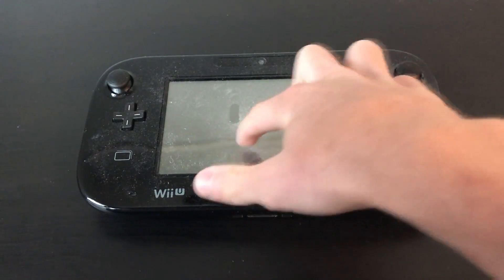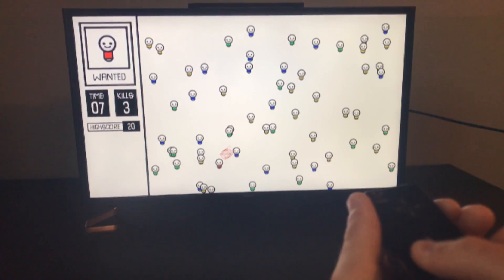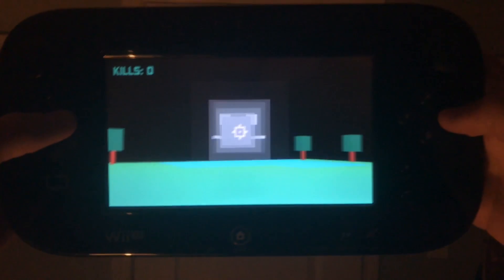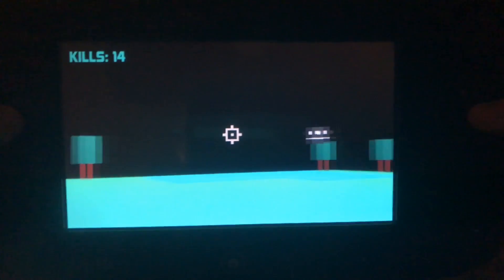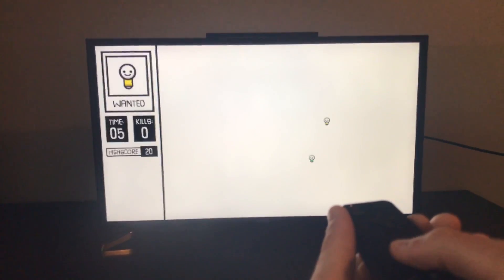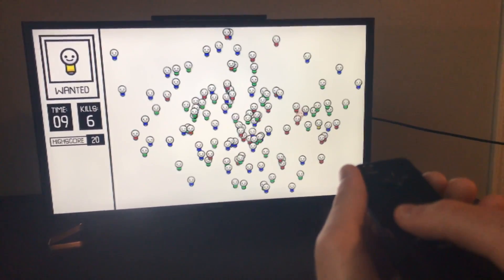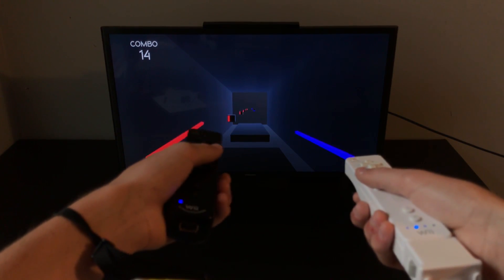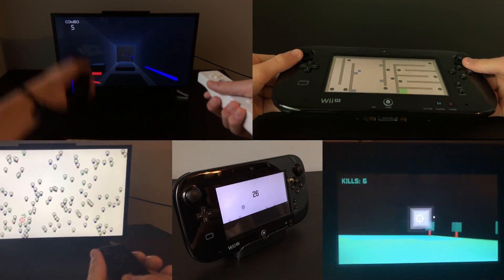Making Five Wii U Games with Unity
Welcome to PocketMars (now PolyMars), a channel focused on game development in Unity!

In this video, I show off 5 prototypes I created for the Wii U using the Unity game engine. Here are the timestamps for each creation:

0:00 - Intro
1:05 - Tilt Maze
2:04 - Gyroscope-Controlled Shooter
3:03 - "Clap to Jump" Endless Runner
4:09 - Pointer-Controlled Shooter
5:14 - Beat Saber Clone
6:17 - Conclusion